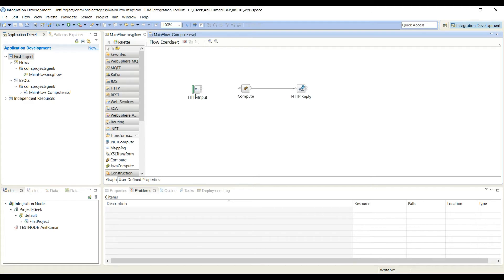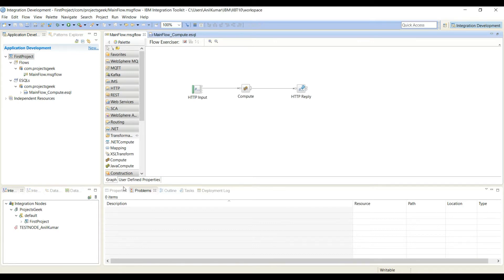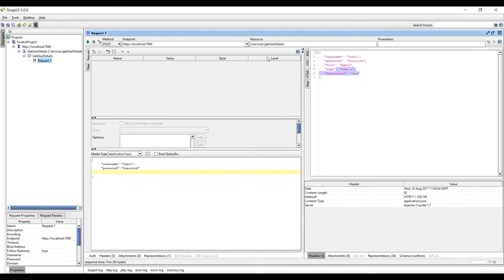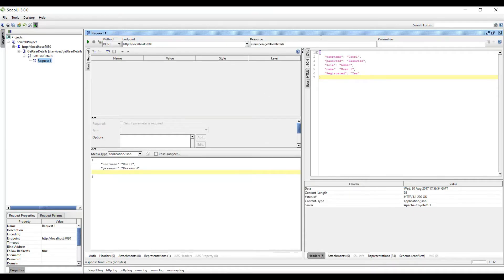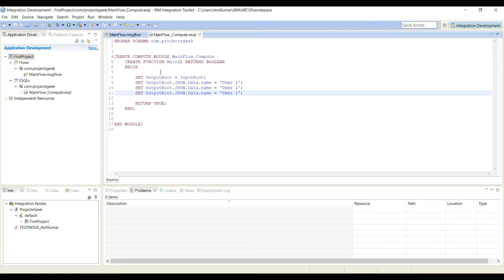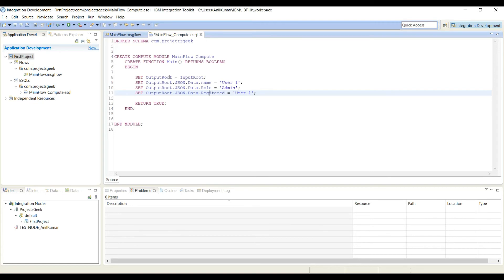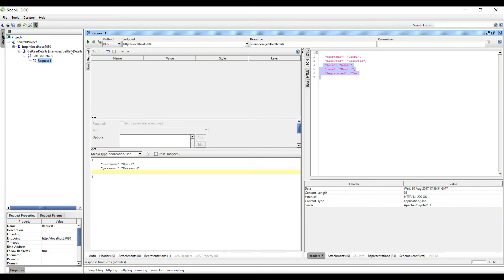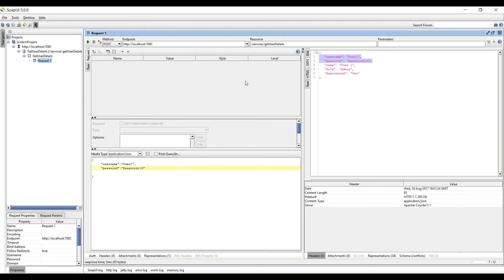Reading InputRoot and Returning Data on IBM Integration Bus or WebSphere Message Broker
In this video we will see how to Reading InputRoot and Returning Data on IBM Integration Bus or WebSphere Message Broker. So we will be sending request as JSON format POST request and we will copy all the fields from request.

After copying data from InputRoot, We will add some data to OutputRoot to get it as response.

Request
 "username":"User2",
 "password":"Password123"

Response
   "username": "User2",
   "password": "Password123",
   "name": "User 1",
   "Role": "Admin",
   "Registered": "Yes"